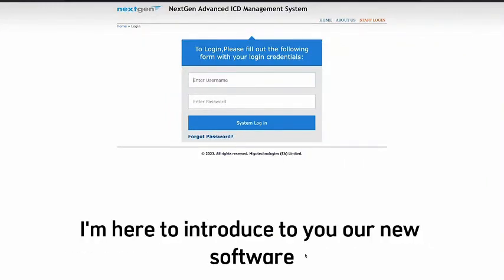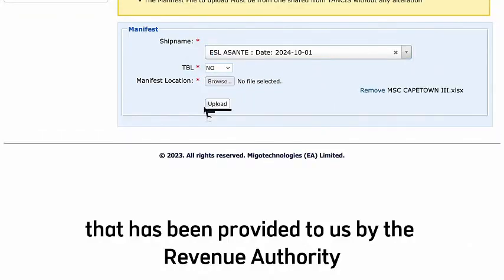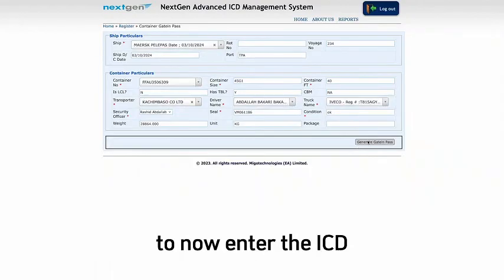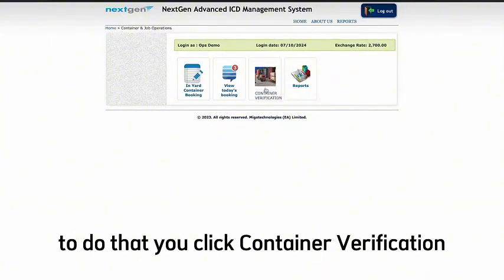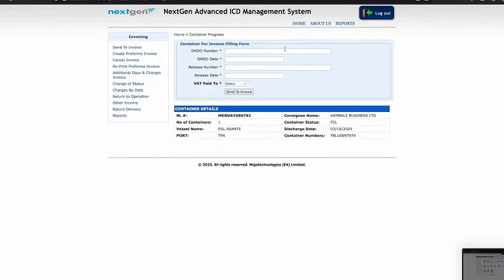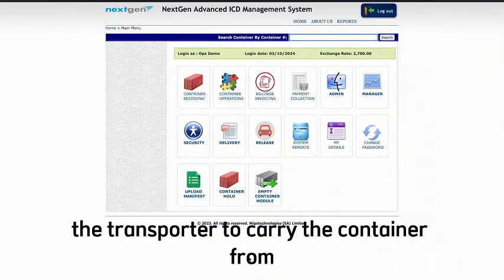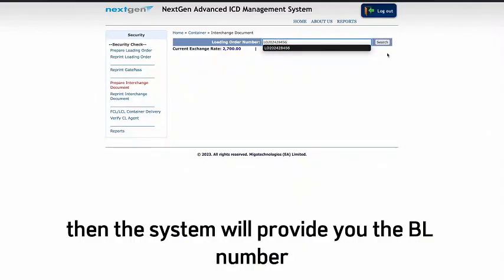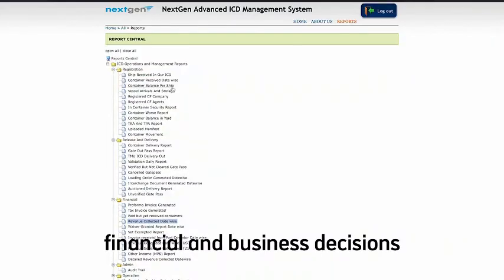Nextgen ICD Management System Tutorial-English version.